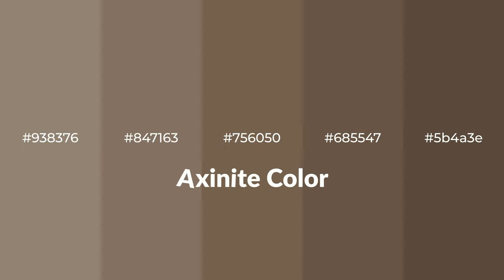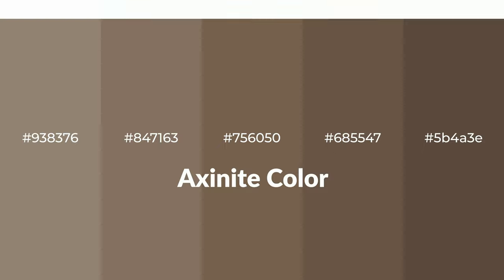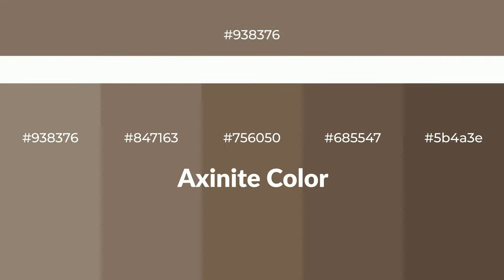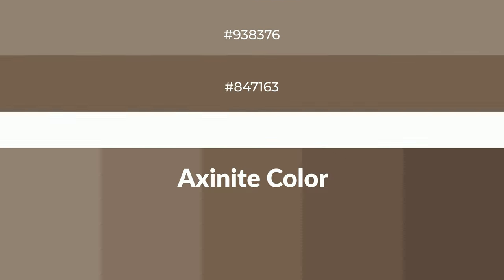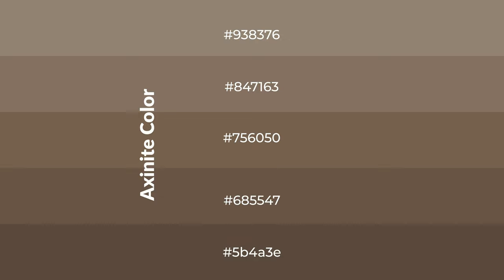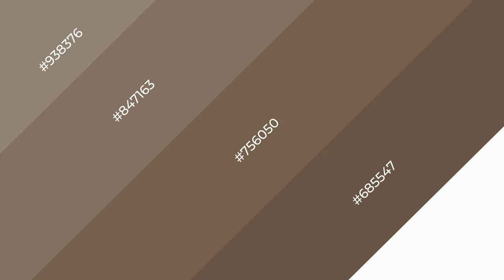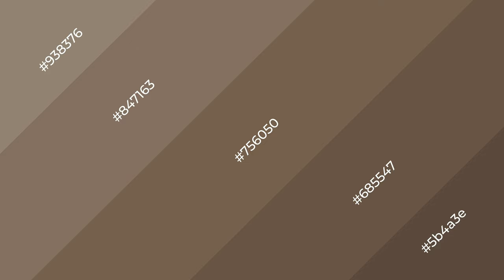Shades & Tints of Axinite color #756050 A Warm Brown color #685547 5b4a3e #847163 #938376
Shades of Axinite color #756050 Warm Shades of Axinite color with Brown hue for your project!

Shades
Hex 685547

Tints
Hex 847163

Axinite is a warm color, and it emits cozier and active emotion. Warm colors are symbols of warmth, fire, heat, and sunshine. It also evokes joy, passion, love, and even anger emotions. You can see them used in Restaurants and Gyms.